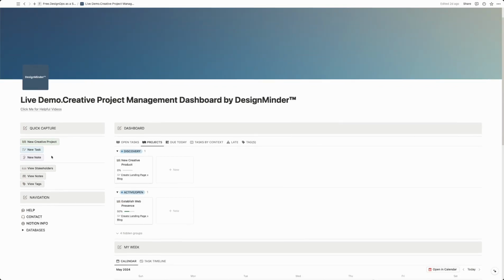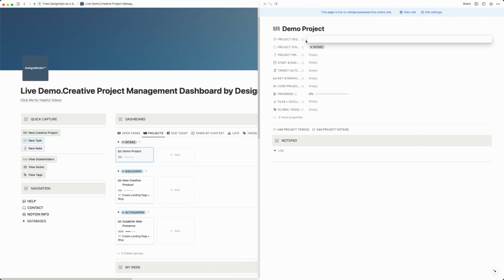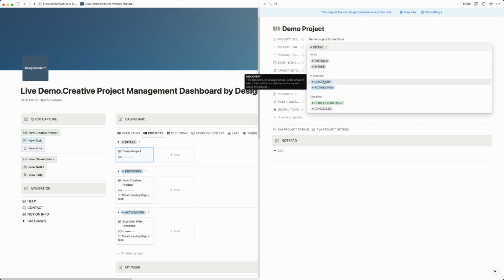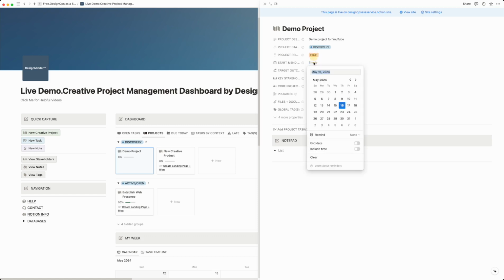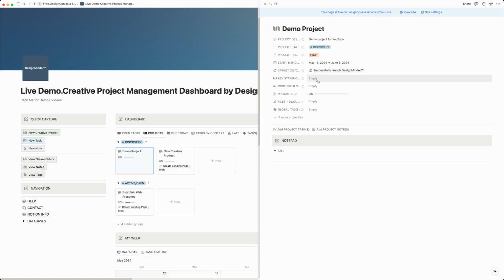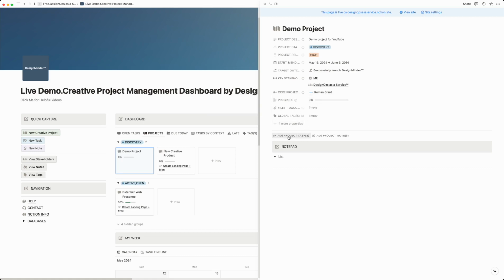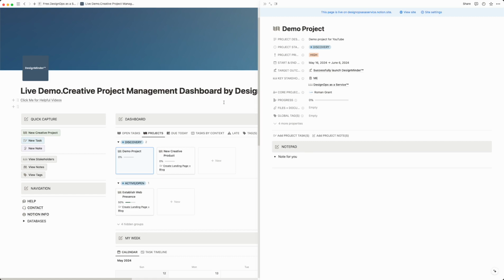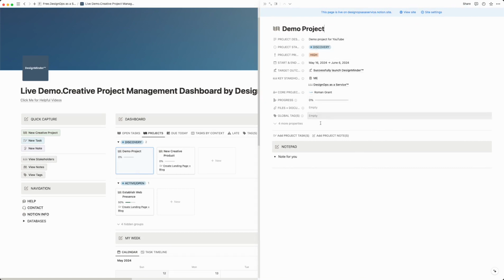Creating Your First Project with the Creative Project Management Dashboard by DesignMinder™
In this video, I'll show you how to create your first project using the Creative Project Management Dashboard by DesignMinder™

I'll guide you through the process of adding a new project, providing a name, description, project status, priority, start and end dates, outcomes, and key stakeholders.

I'll also explain how to track progress using the progress bar and add files and notes to your project.

No action is required from you, but I encourage you to watch the video to learn how to efficiently manage your projects.

Still here? Excellent...

On-Demand Facilitation and Management Consulting Services:

Discover how our on-demand facilitation and management consulting services can help you achieve measurable success. Visit DesignOps as a Service™ to learn more and get started today!

The Creative Project Management Notion Dashboard by DesignMinder:

Looking for a powerful tool to manage your creative projects efficiently? Check out The Creative Project Management Notion Dashboard by DesignMinder—your all-in-one solution for organizing tasks, tracking progress, and boosting productivity.

Learn How to Facilitate Productive Meetings:

Struggling with unproductive meetings? Transform the way you facilitate with our Udemy course: Learn How to Facilitate Productive Meetings. Gain practical skills and expert insights that will help you lead effective and efficient meetings, every time.